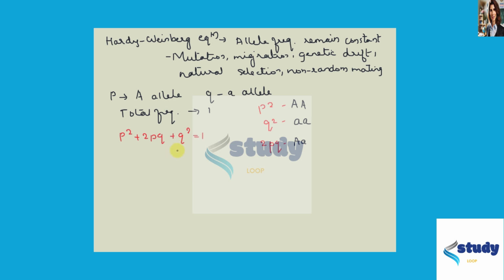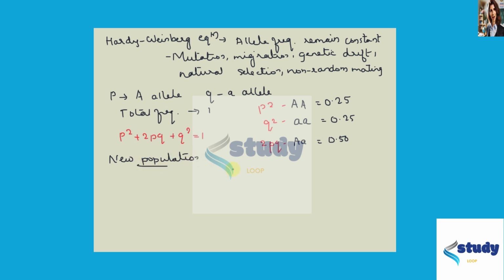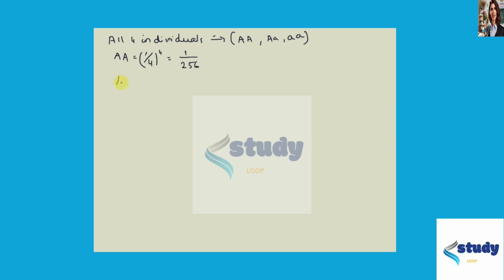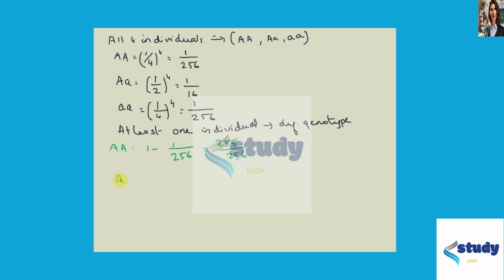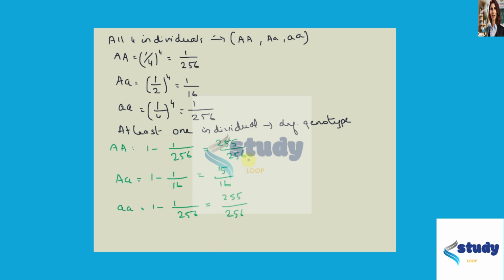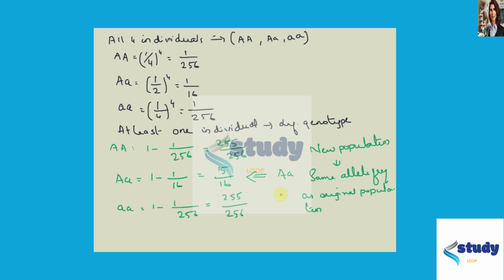[Biology] A population is under Hardy-Weinberg equilibrium and has genotypes in a ratio of 1 AA: 2 A